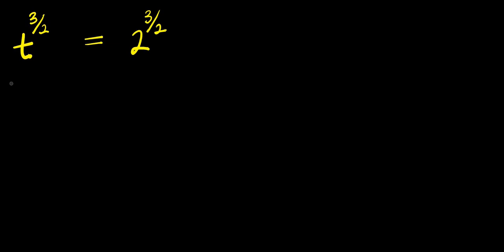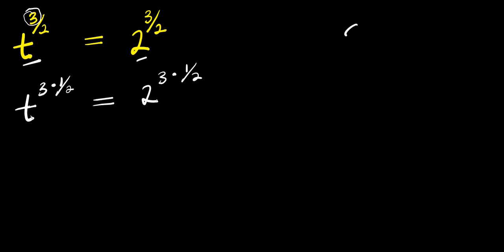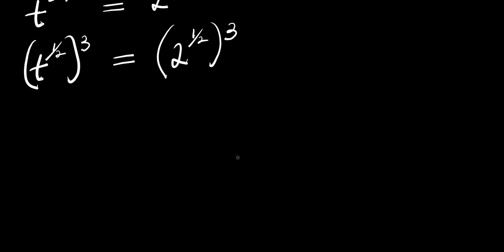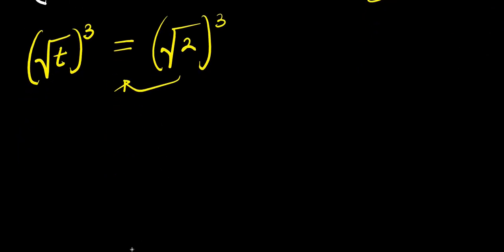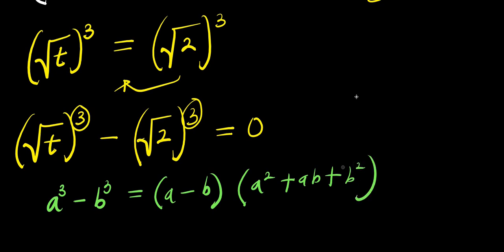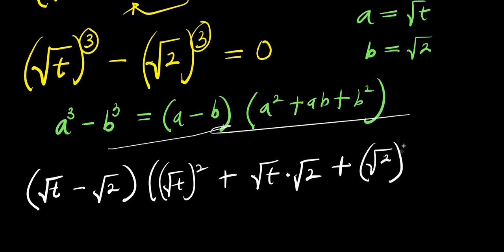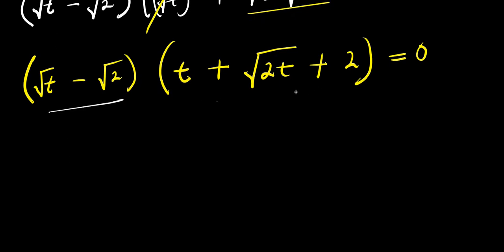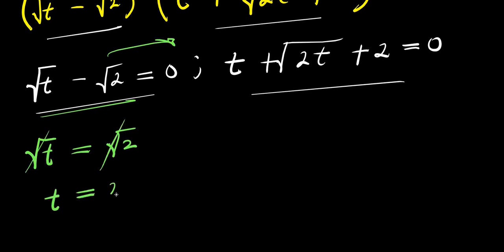FRANCE OLYMPIADS || How to Solve for t?